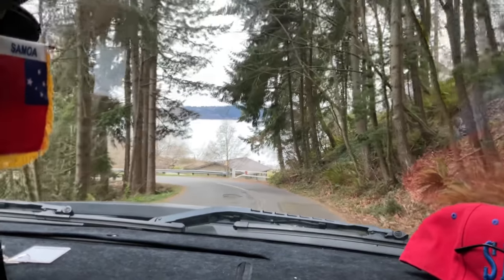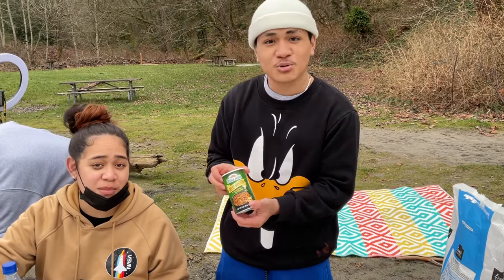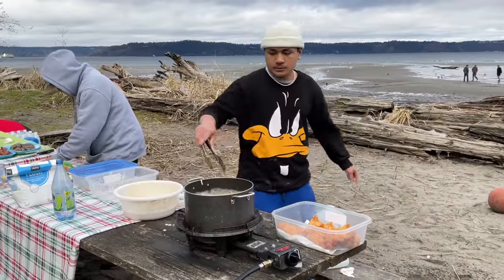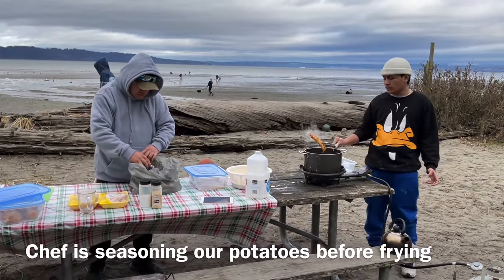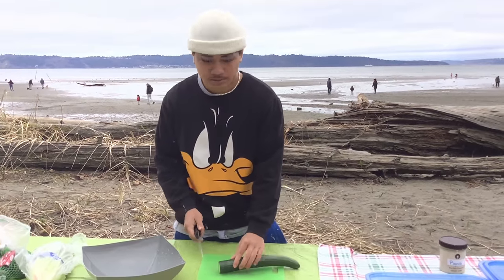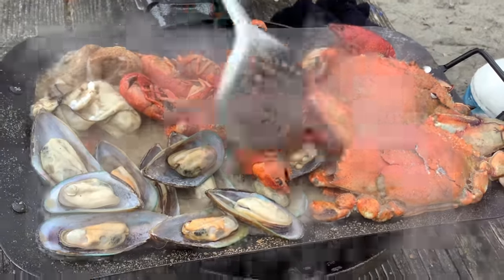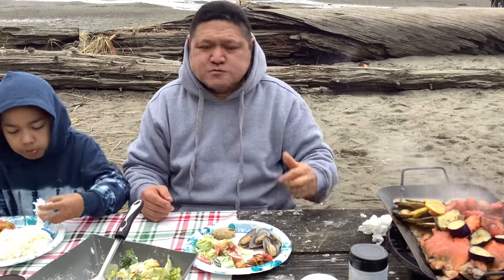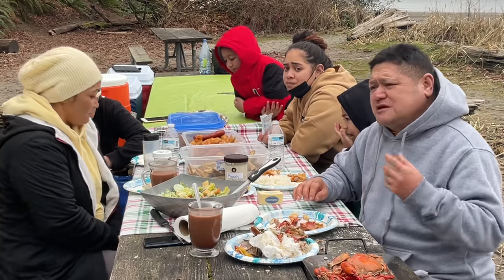PIO MAKES FISH, CHICKEN & CHIPS AT THE PARK | DASH POINT STATE PARK [ FAMILY PICNIC] # POLYTUBERS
THANK YOU SO MUCH FAMILIES AND FRIENDS FOR SUPPORTING OUR CHANNEL, WE REALLY APPRECIATE YOUR LOVELY SUPPORT. MUCH LOVE FROM OUR FAMILY TO YOURS, GOD BLESS YOU ALLAND HAVE A LOVELY WEEK,